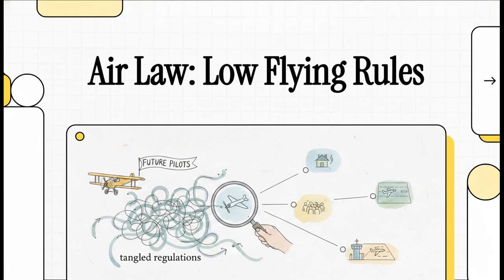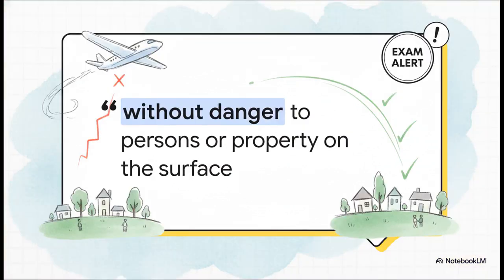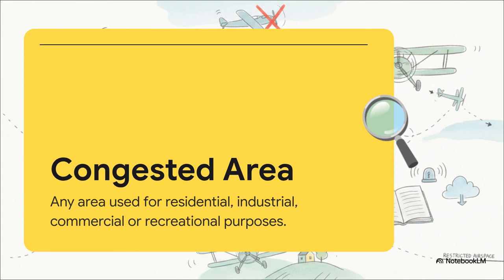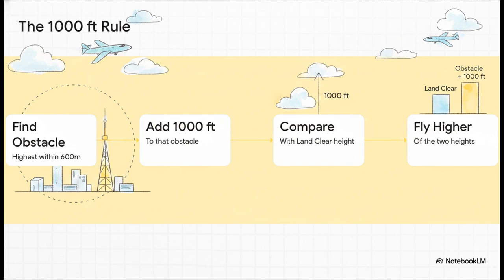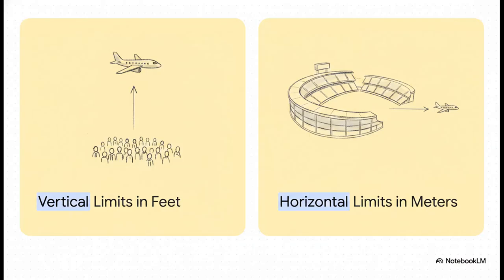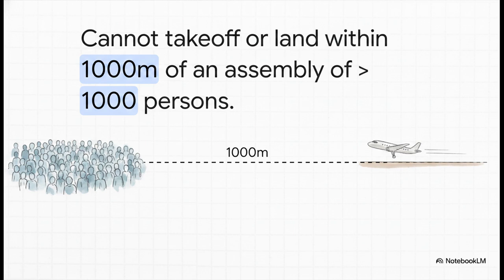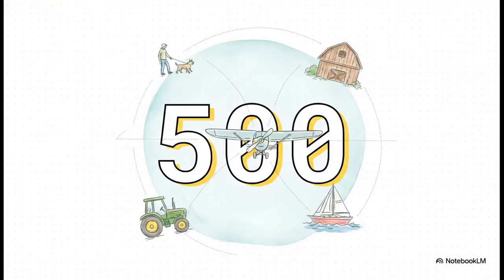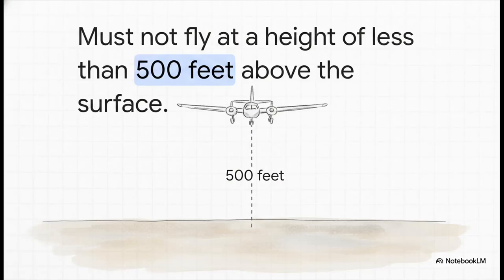Air Law - Low Flying Rules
Video Title: UK Air Law Explained: Low Flying Rules & Minimum Heights
Are you studying for your PPL (Private Pilot License) or just curious about the legalities of aviation? In today’s video, we break down the essential rules of the air regarding low flying in the UK, covering everything from emergency landing requirements to specific distance rules from people and structures.
Understanding these rules is critical for flight safety and legal compliance. We dive deep into the Pooley’s Air Law guide to explain exactly how low you can go.
In this video, we cover:
The Power Unit Failure Rule: Why you must always maintain a height that allows for a safe emergency landing without endangering people or property on the surface.
The 1,000 Feet Rule: Navigating congested areas. We explain the requirement to fly at least 1,000 feet above the highest obstacle within 600m of the aircraft, or high enough to land clear of the area, whichever is higher.
What is a "Congested Area"? Defining residential, industrial, commercial, and recreational settlements under the Land Clear Rule.
Flying Near Assemblies: The strict regulations for flying over open-air assemblies of persons (like stadiums or festivals), including the 1,000m takeoff/landing restriction.
The 500 Feet Rule: The fundamental requirement to stay at least 500 feet away from any person, vessel, vehicle, or structure, and how EASA legislation differs regarding height above the surface.
Exemptions: When these rules don’t apply, such as during takeoff, landing, or specific glider and helicopter operations.
Key Takeaways:
Safety First: Your altitude must always permit a safe landing clear of congested areas if your engine fails.
Proximity Limits: Stay 500 feet away from obstacles and people unless taking off or landing.
Crowd Safety: Never fly below 1,000 feet over large organized crowds without CAA permission.